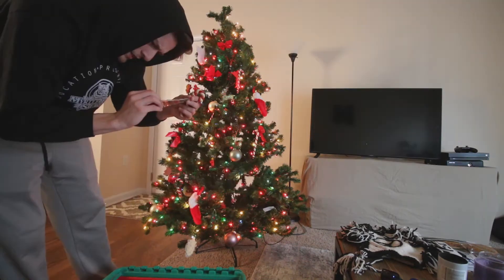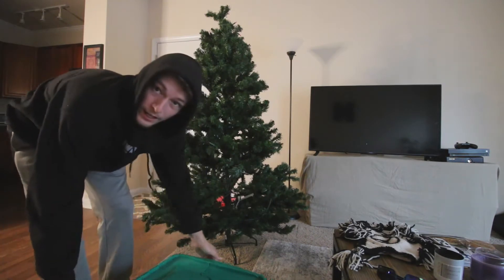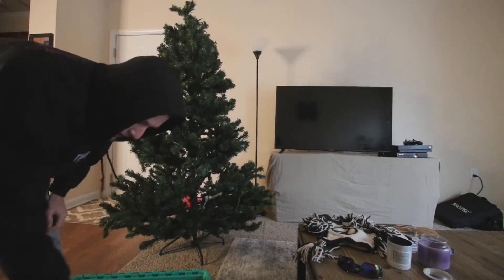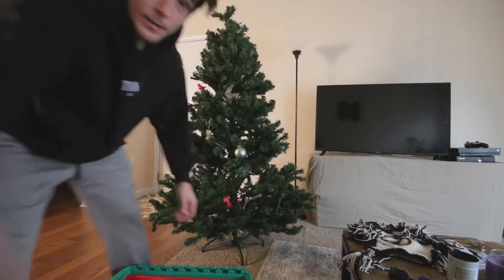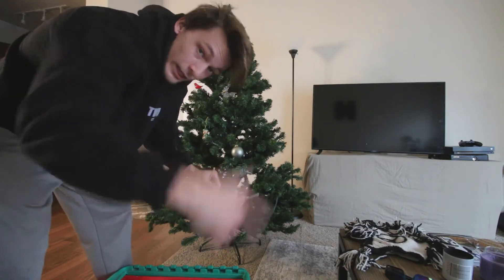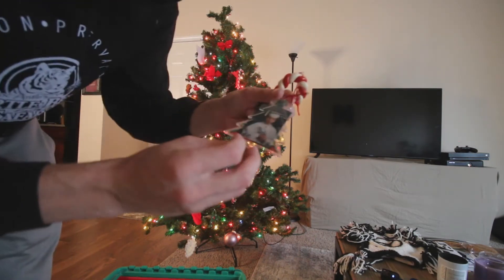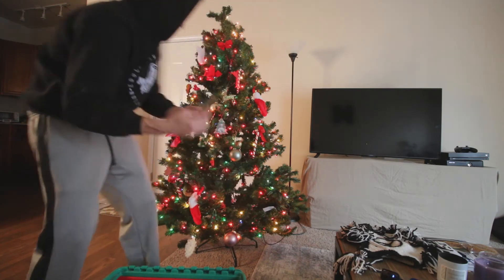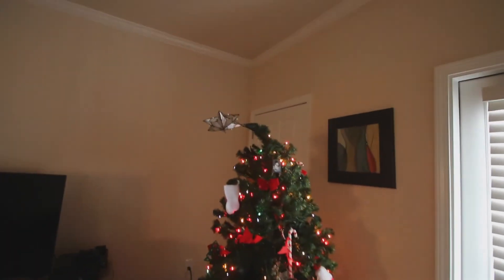DECORATING MY FIRST CHRISTMAS TREE *HILARIOUS*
WHATS UP BOYS AND GIRLS!
In todays video I decorate my first Christmas tree. Let me first say that yes I did decorate many as a child but this one is my very own! be sure to watch the whole video its HILARIOUS! Links to my other social media accounts will be below you can check those out as well if you'd like!

PEACEEEEE